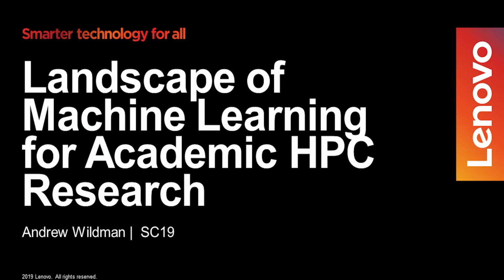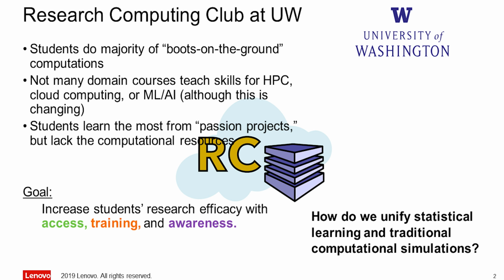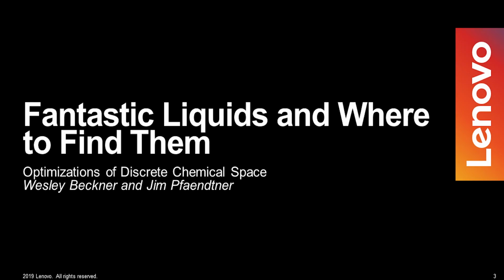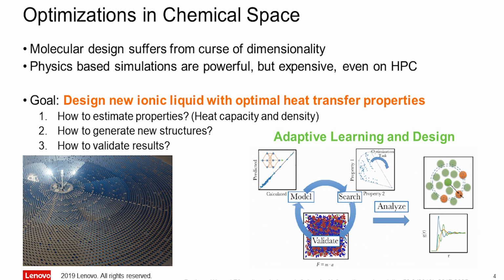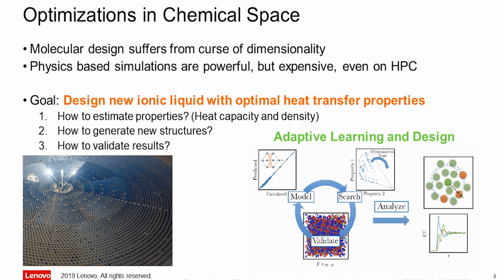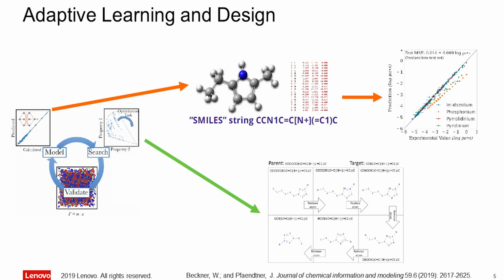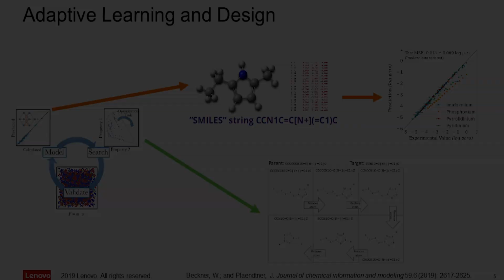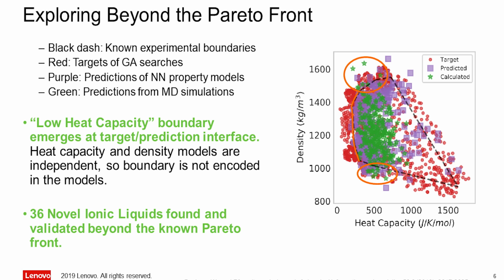SC19 Lenovo AI Challenge: Andrew Wildman on Landscape of Machine Learning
SC19 Lenovo AI Challenge with Andrew Wildman:  Landscape of Machine Learning for Academic HPC Research